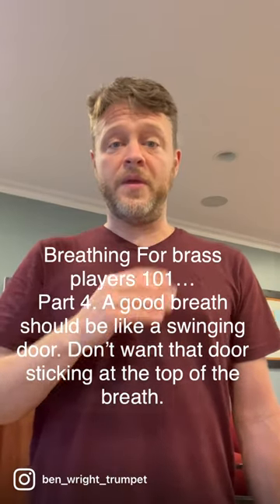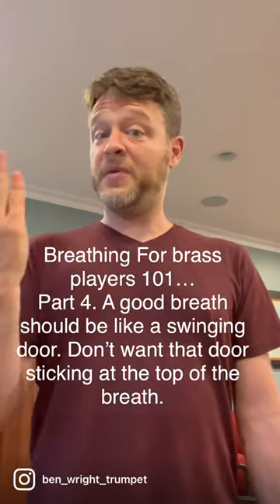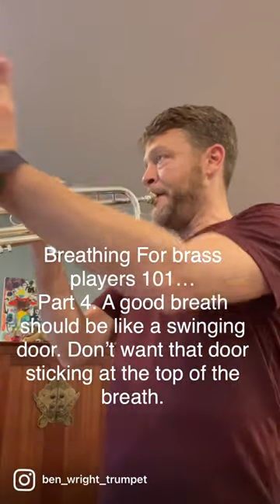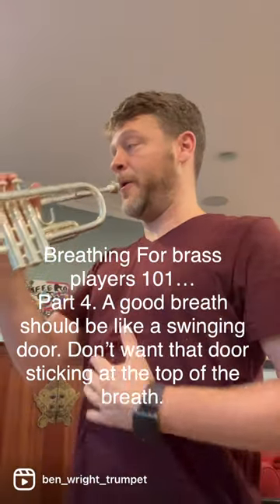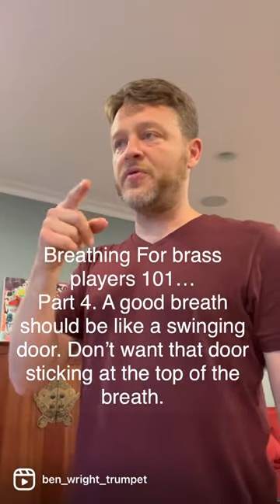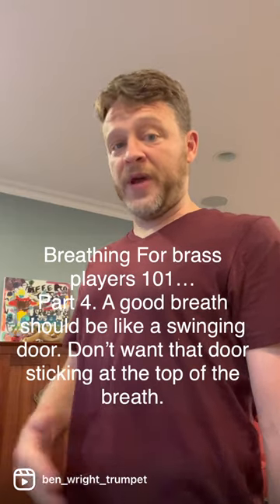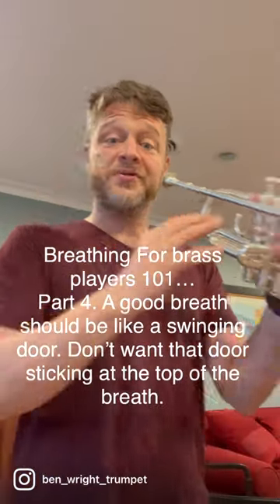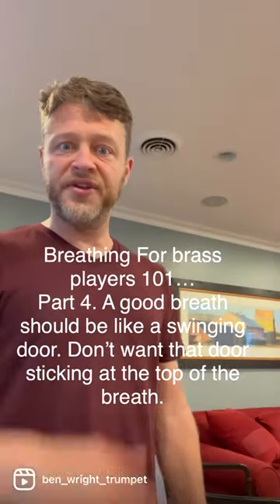Breathing for trumpet players